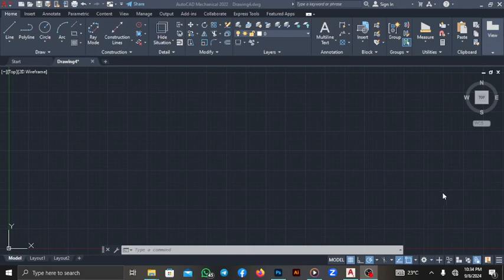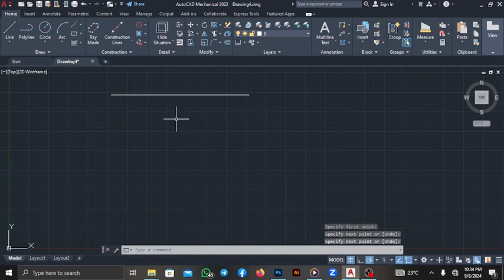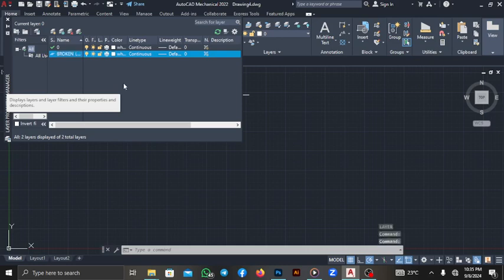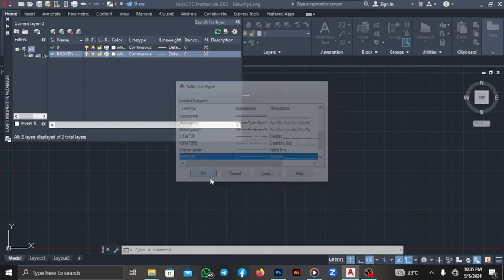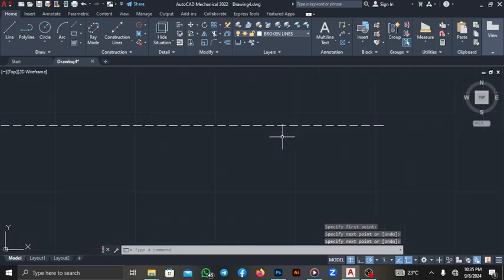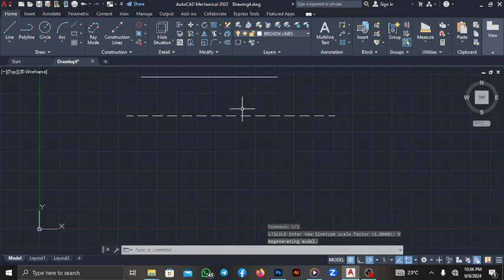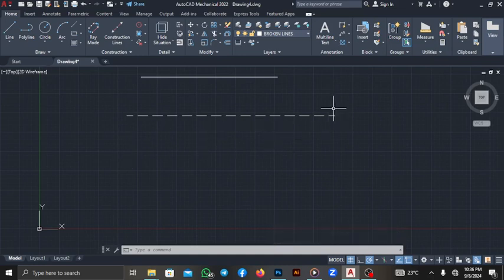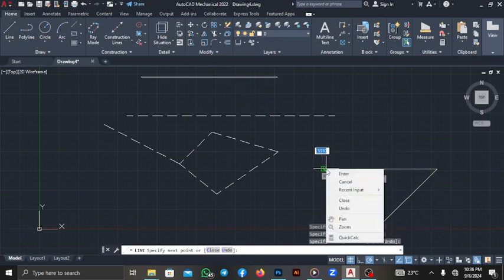HOW TO DRAW BROKEN LINES IN AUTOCAD